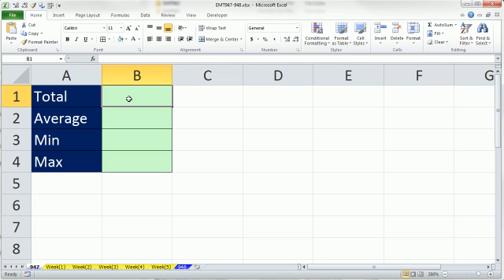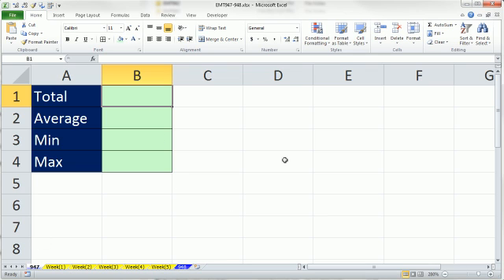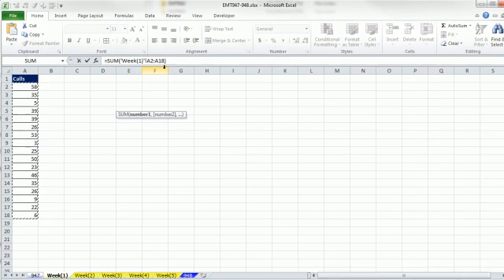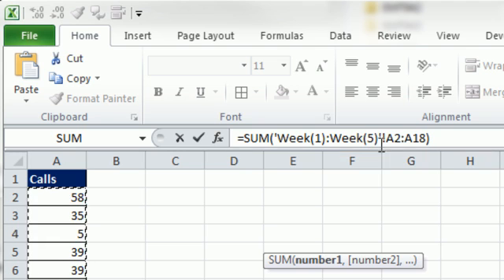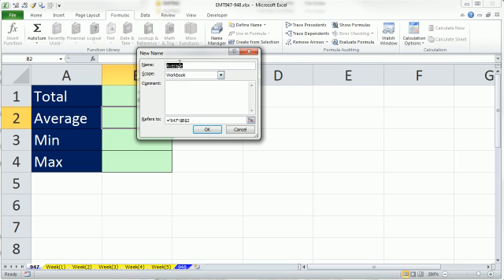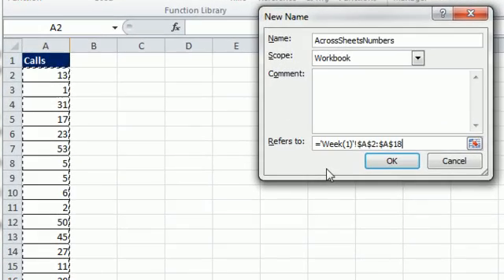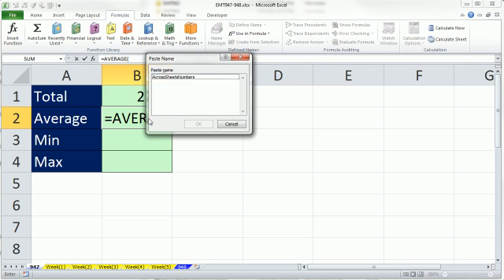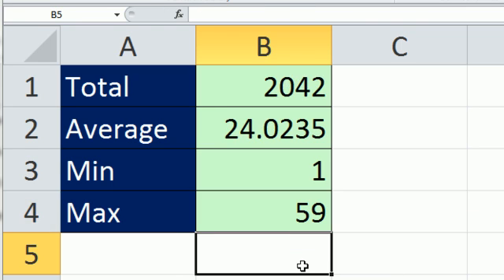Excel Magic Trick 947: Defined Name 3-D Cell Reference For Making Calculations Across Sheets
When making calculations across many sheets that have the same demensions it can be useful to use a Defined Name 3-D Cell Reference:
1. Ctrl + F3 (open Name Manager)
2. Click New
3. Type Name
4. In Refer to: textbox, click first sheet
5. Select Range
6. Hold Shift
7. Click on last Sheet, Save Name